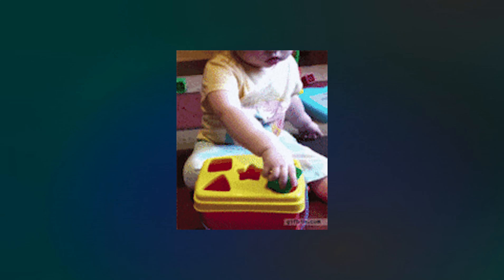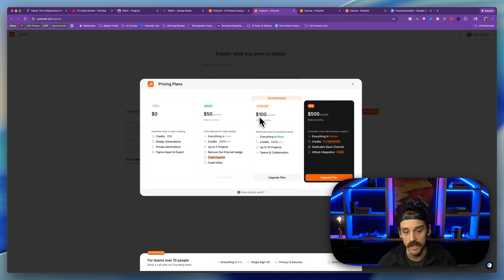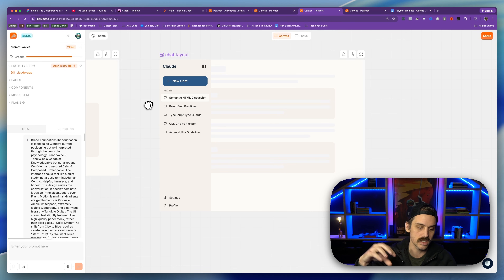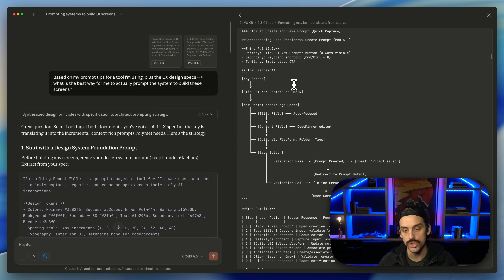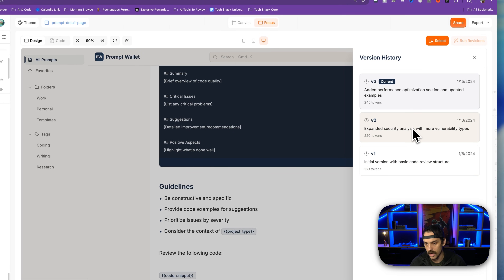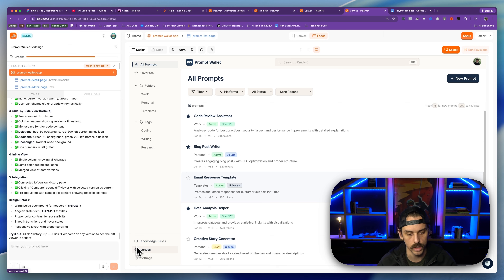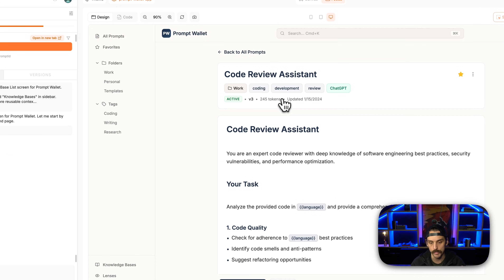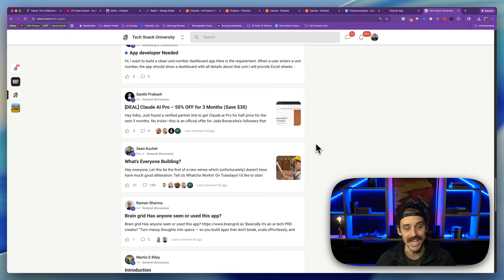This tool makes professional design look easy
In this video I show you how to use Polymet AI to create professional UI designs and UX designs that actually look like a pro built them - no design experience required. If you're building AI-powered applications but struggling with design, this AI tool will change your workflow.

📚 What You'll Learn:
✅ Why design is the new bottleneck for AI builders (and how to overcome it)
✅ How to create consistent design systems using Polymet AI's natural language interface
✅ The systematic PRO method for building production-ready UI designs
✅ How to make granular revisions to any design element without starting over
✅ Export your designs as a complete React app with Tailwind CSS pre-configured
✅ Build functional prototypes that connect screens into a working demo

Polymet AI is a Y Combinator-backed design tool that combines the control of Figma with the speed of AI-powered design generation. Unlike other AI design tools that leave you with disconnected screens or inconsistent styling, Polymet gives you professional UX design with reusable design systems, component libraries, and the ability to export production-ready React code.

I walk through redesigning a real app, showing you how to create design systems from prompts, build complex features like version history panels and diff viewers, make iterative improvements, and export everything as functioning React components. No more reverse-engineering HTML from other tools or settling for mediocre AI-generated designs.

⌚Timestamps:
0:00 - Why design is the new bottleneck
1:00 - Three options for professional design
2:20 - Polymet AI workflow overview
3:12 - Creating design systems with AI
6:30 - Building screens from user stories
10:11 - Adding features systematically
11:39 - Making granular revisions
15:12 - Exporting to React app
16:24 - Final thoughts on AI-powered product design